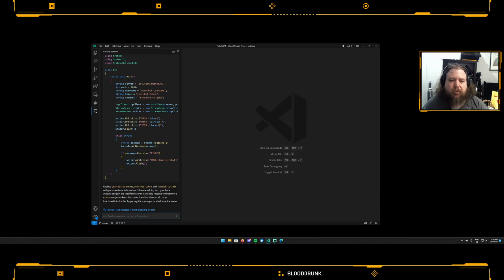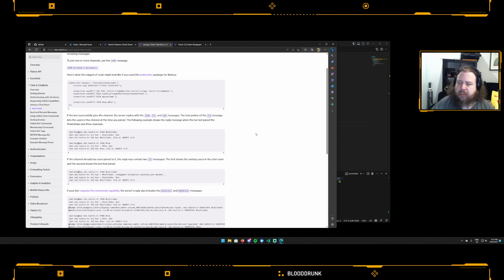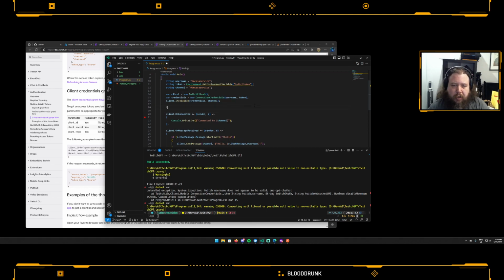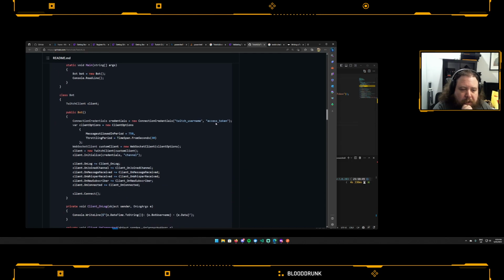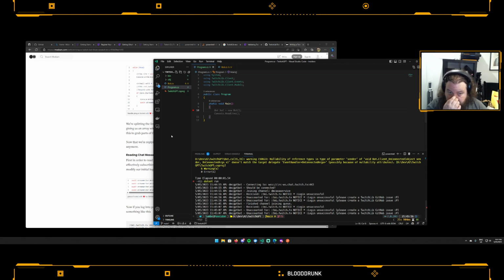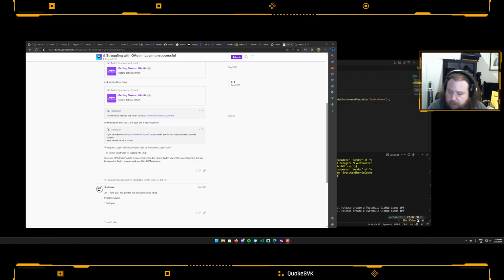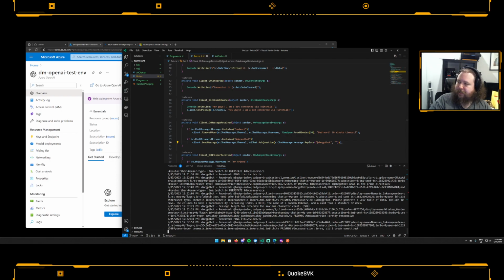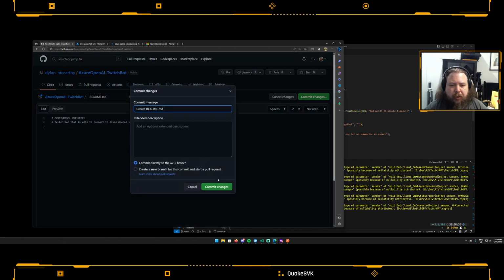DevOps and Chill - Promotion Celebration Stream - Beer and AI Time - 5 May 2023